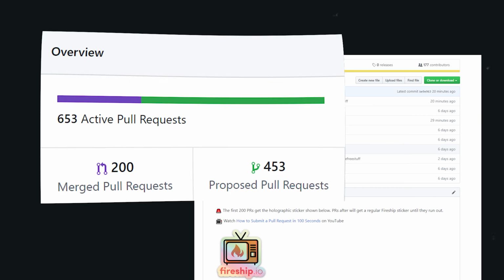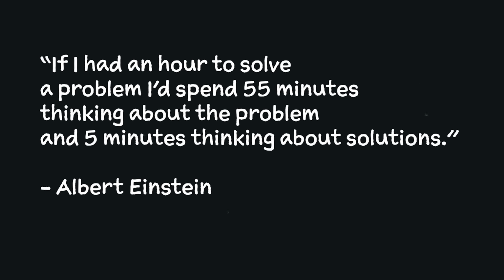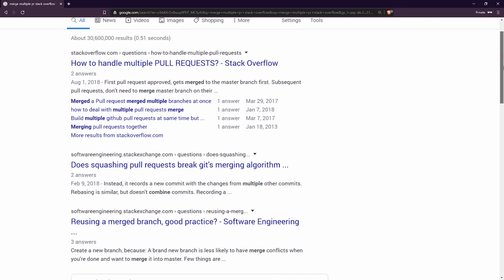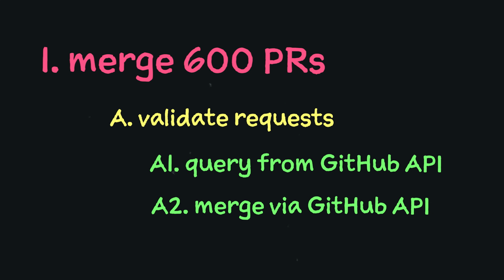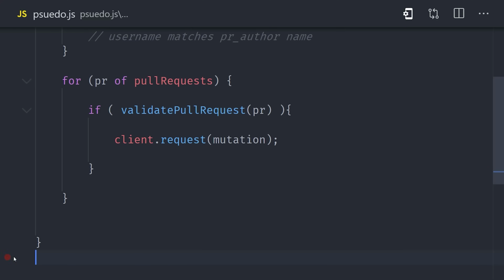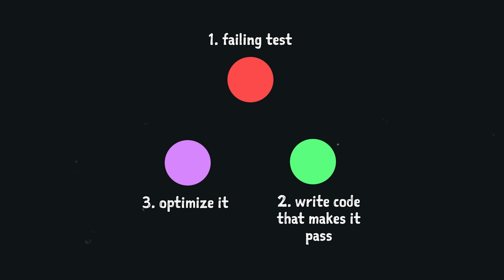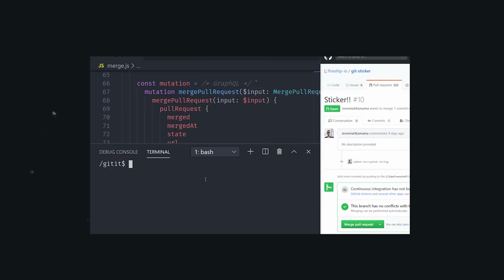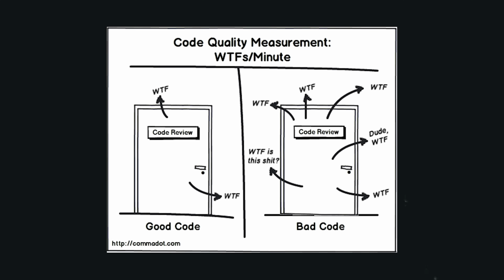Problem-Solving for Developers - A Beginner's Guide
How to approach problem-solving as a developer 🤔. Seven steps and strategies to solve software development challenges faster.

1:45 Identify the problem
2:52 Research and refine
4:37 Write pseudocode
6:25 TDD
7:54 Implement
8:33 Reflect and improve
9:31 Practice